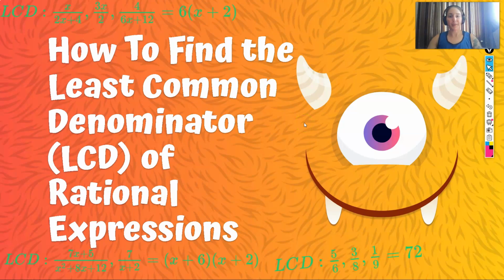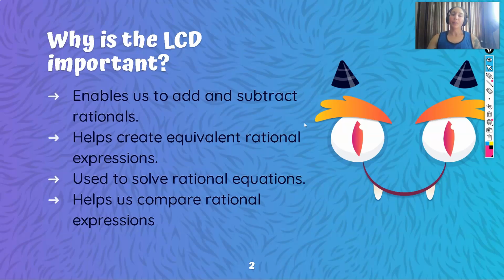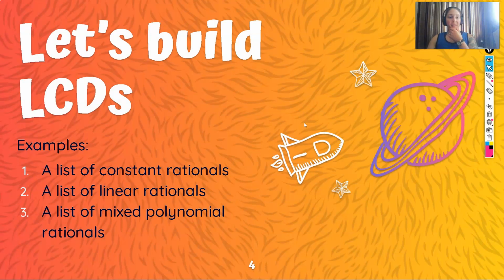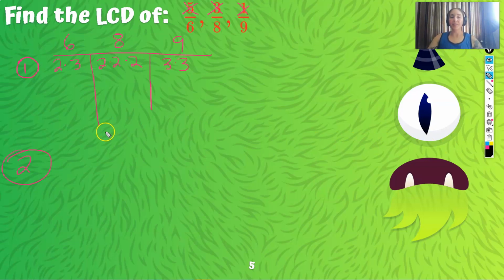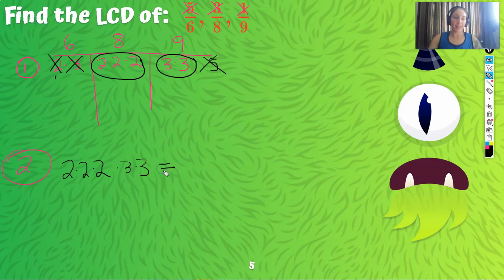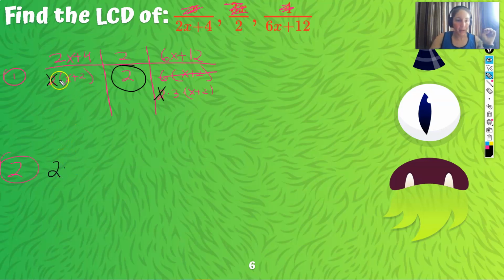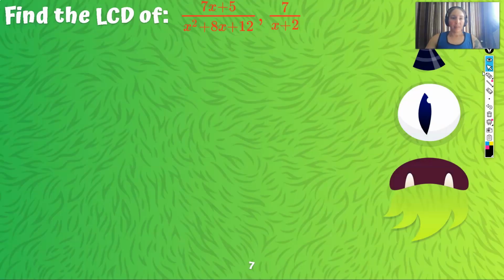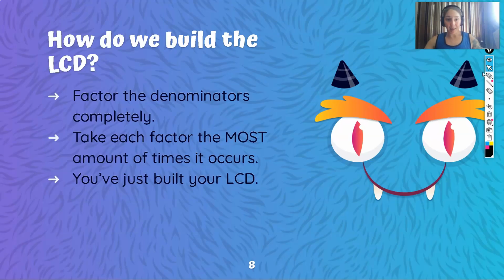How To Find The LCD of Rational Expressions With Examples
How to find the Least Common Denominator of Rational Expressions.  The LCD is used to combine and compare rationals as well as to solve rational equations.  This video contains and explanation as well as examples.  Great for precalculus, math 3 or algebra 2.